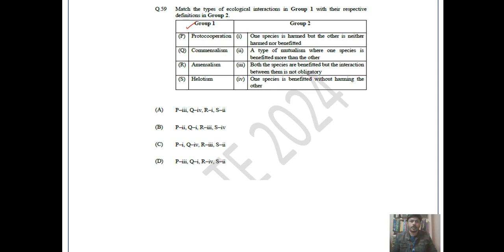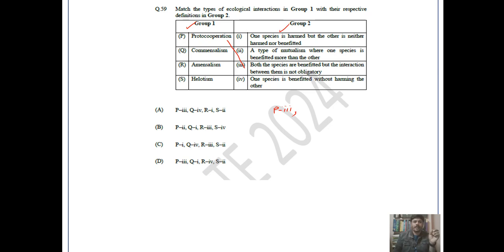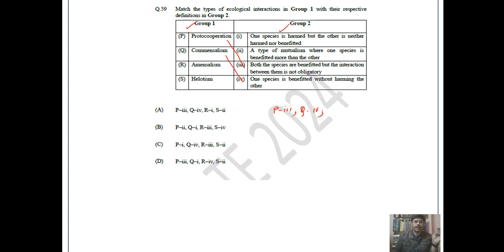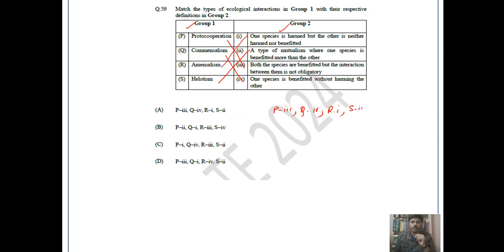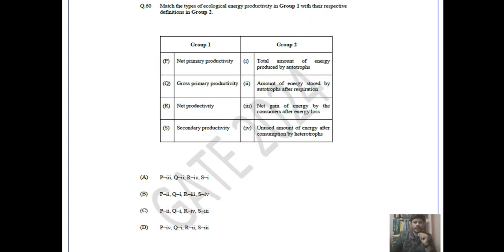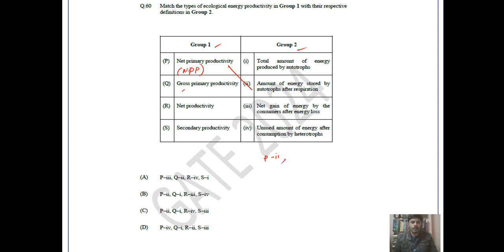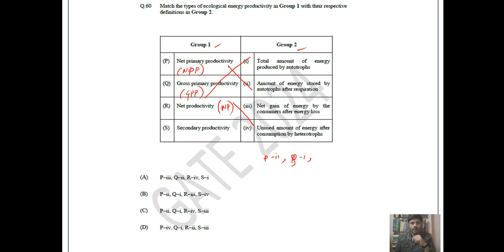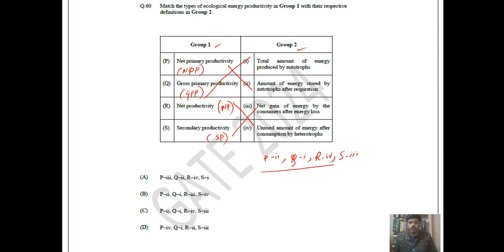GATE Life Science XL Botany 2024 Q59 Explained | Complete Answer & Exam Strategy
This video provides a complete and detailed solution of GATE Life Science XL Botany R 2024 Question 4, specially designed for students preparing for GATE, CSIR NET, IIT JAM, JNU, DBT, ICAR, and other Life Science competitive examinations. In this session, the question is explained step by step with proper scientific logic, conceptual clarity, and exam-oriented techniques so that every student can understand the core idea behind the problem.

In this lecture, we focus on strengthening your fundamentals in Botany by connecting theoretical concepts with practical problem-solving methods. The solution is presented in a simple and student-friendly manner, making it suitable for beginners as well as advanced learners. If you are struggling with GATE Life Science questions or finding Botany numericals and concept-based problems confusing, this video will help you build confidence and accuracy.

Through this explanation, you will learn how to analyze GATE-level questions, identify important keywords, apply correct biological principles, and eliminate wrong options logically. We also discuss common mistakes that students make while attempting similar questions in exams and how you can avoid them to improve your score. This approach will help you develop smart exam strategies and time management skills.

This video is part of our continuous effort at Dr. Sourav Sir’s Classes to provide high-quality, concept-based, and result-oriented education for Life Science aspirants. Our teaching methodology focuses on deep understanding, regular practice, doubt-clearing support, and personalized mentoring. We believe that success in competitive exams comes from consistency, clarity, and correct guidance.

If you are preparing for GATE Life Science 2025, 2026, or upcoming sessions, this video will be extremely useful for your revision and practice. Watching and revising solved questions regularly helps in strengthening memory, improving speed, and building exam temperament. We recommend students to revise such solved papers multiple times before the exam.

At Dr. Sourav Sir’s Classes, we offer specialized coaching for:
GATE Life Science
CSIR NET Life Science
IIT JAM Biotechnology and Life Sciences
JNU Entrance
DBT JRF
ICAR NET
CUET PG Life Science
MSc and PhD Entrance Exams

Our classes include live interactive sessions, recorded lectures, detailed study materials, regular mock tests, previous year paper analysis, and one-to-one mentorship. Students receive continuous academic support and motivation throughout their preparation journey.

We also provide career counselling and exam planning support for students who are confused about their academic path after graduation. Our experienced faculty team helps you choose the right exam, right strategy, and right resources according to your strengths and goals.

Make sure to watch the complete video carefully, pause when needed, revise important points, and practice similar questions. Do not skip conceptual understanding, because strong basics are the key to cracking GATE and other national-level examinations.

Your support motivates us to create better learning resources for students across India.

Exam notifications
Syllabus analysis
Preparation strategies
Previous year solutions
Mock test discussions
Revision sessions

Keep studying with dedication, stay focused on your goal, and success will surely follow.

Best wishes for your GATE Life Science and future academic journey.